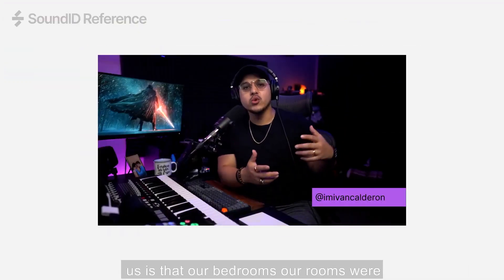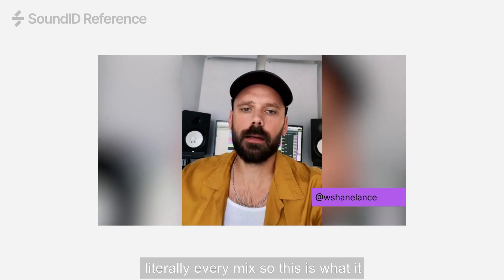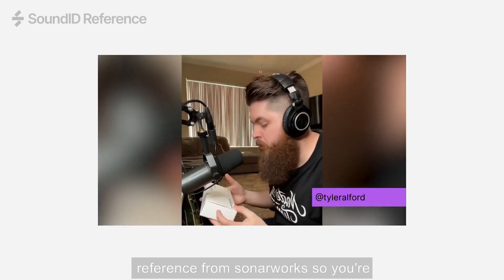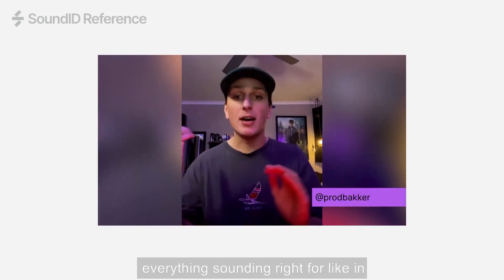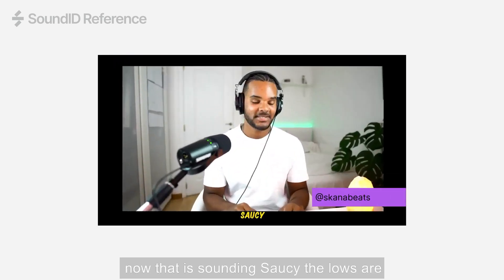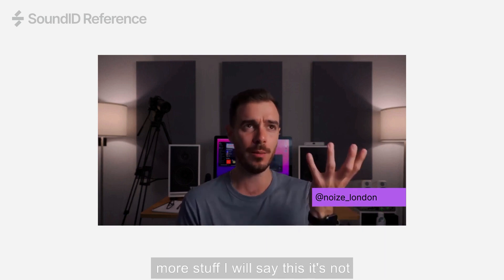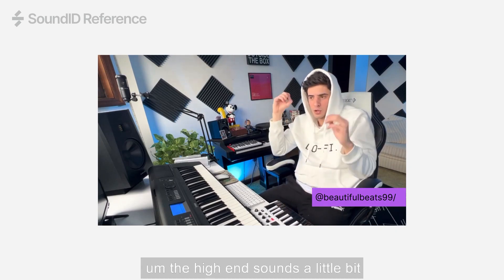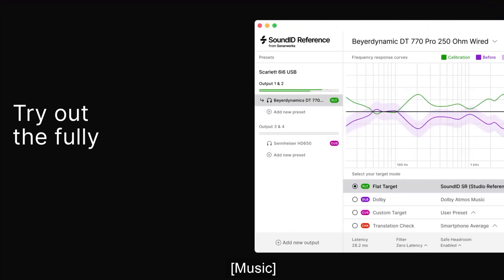SoundID Reference from Sonarworks Advert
The best cheapest and fastest way to upgrade your speakers & headphones